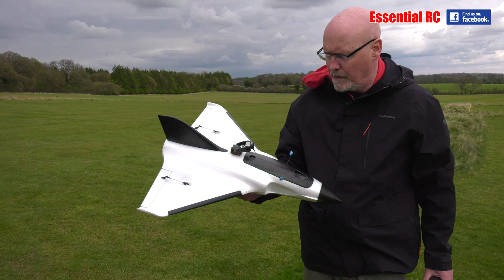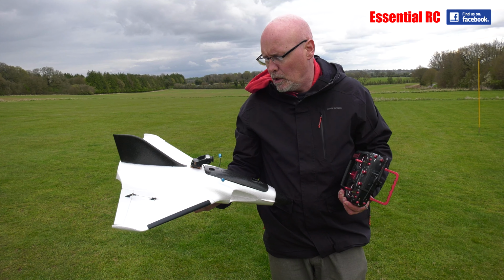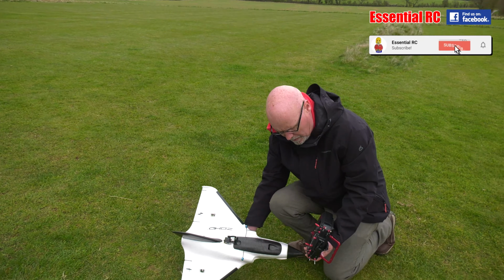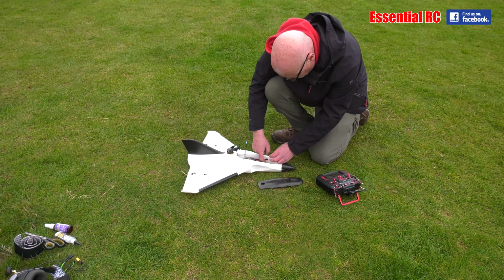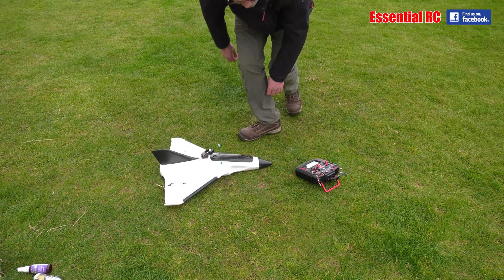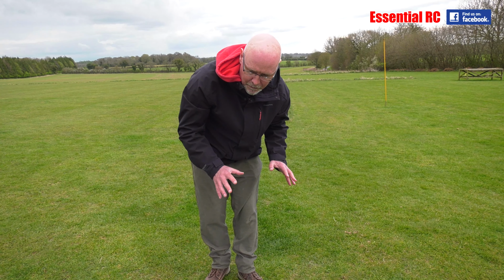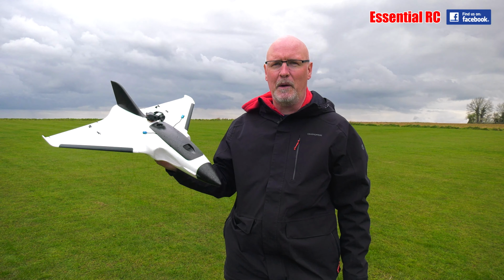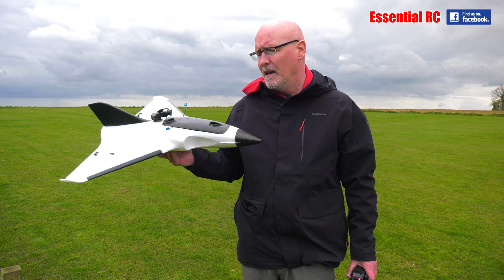CHEAP and EASY TO ASSEMBLE EDF RC JET | How does it fly ? | Essential RC Flight Test | Part 1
IMPORTANT NOTE: Please ensure select the PNP version when ordering !
First flight of the ZOHD Delta Strike 600mm Wingspan FPV 50mm EDF Jet and it was quite scarey. With a 4S2200 mah pack all the way to the back and the DJI Air Unit sat on top it needed a good throw to get it away. Jason's first throw was a little tame so he gave it a good push on the second launch and it went away much easier. The gyro integrated into the FrSky S9R really helped with stability of this delta shaped jet. It had some quite unusual roll tendencies. This jet has to be flown. It doesn't cruise around. I'm terrified of trying to fly this FPV but that's what I'm going to do next time out ! Wish me luck.

WHAT'S GOOD
Easiest and quickest way to get an FPV jet in the air at low cost
Simple and very very quick to assemble
Dense foam (for grey version) so very resilient
Good power system on 4S
Fairly long cabin so easy to fit 4S2200 pack. Larger pack if no FPV.

NOT SO GOOD
Unusual roll tendencies (maybe gyro will compensate)

For more information about flying RC safely and legally in the UK please read CAA Article 16 Authorisation